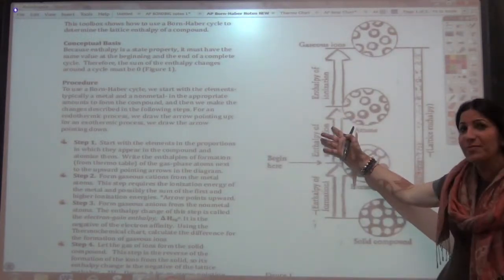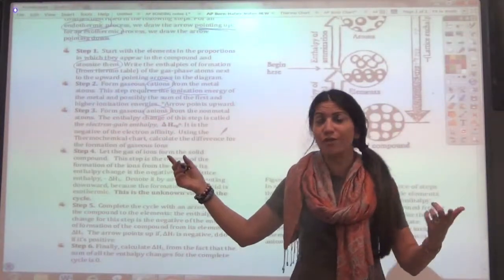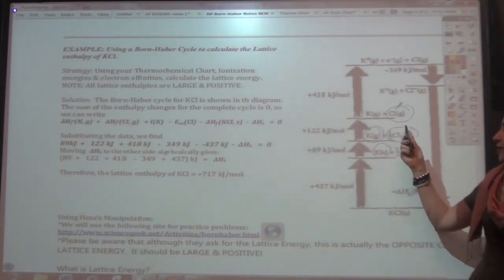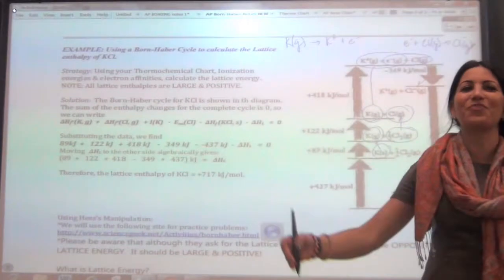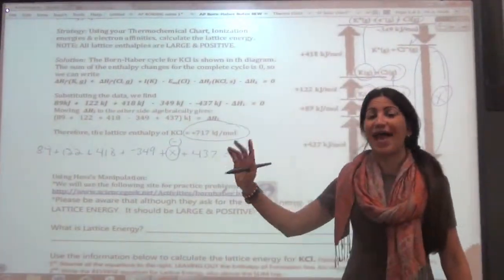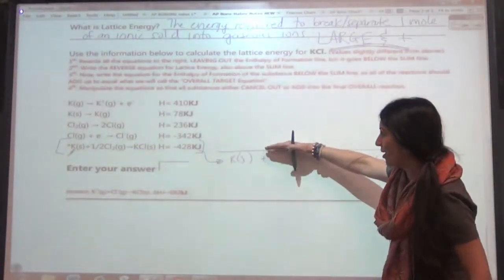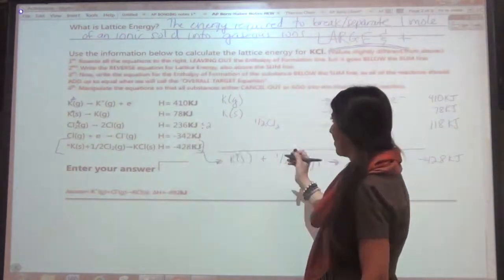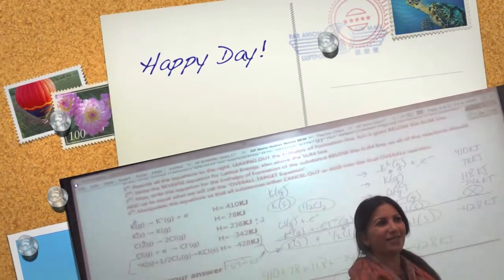Mrs. Ismail's Born Haber Lecture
Class Lecture video featuring a quick lesson on the Born Haber cycle and expectations for problems.